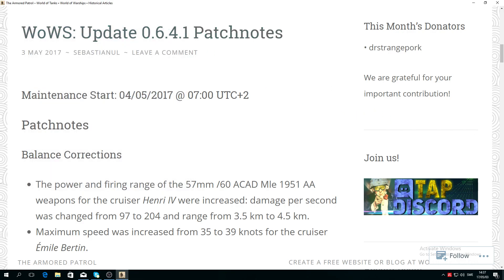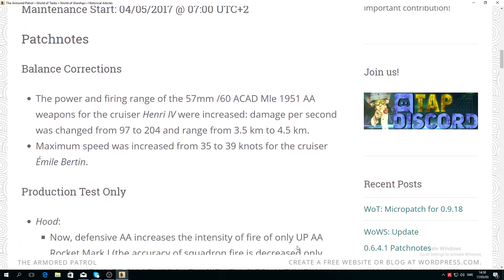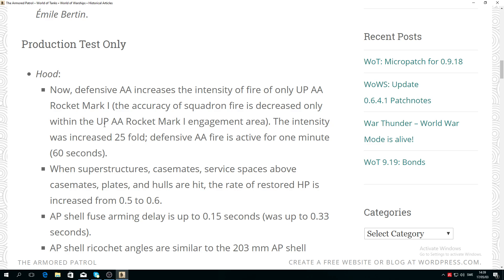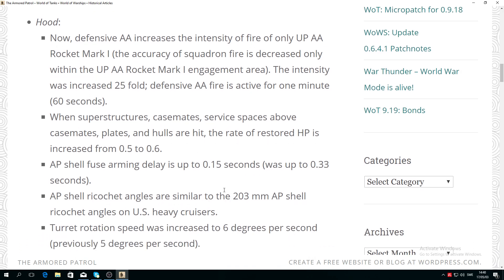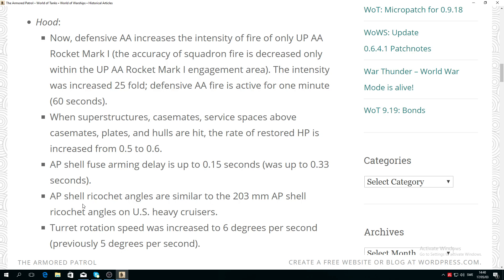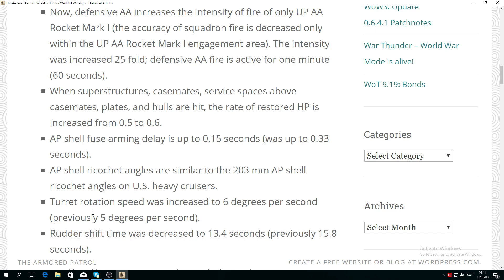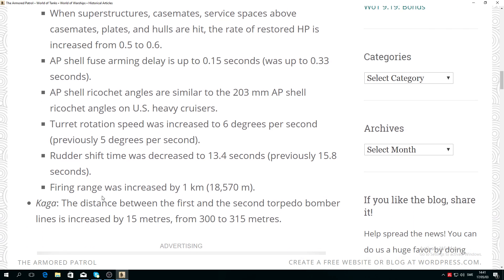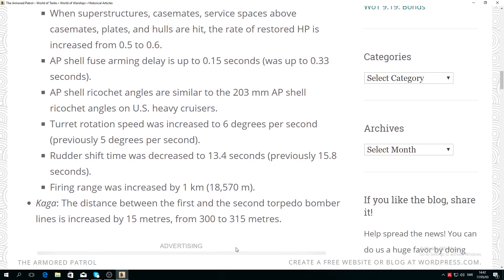New buffs to HMS Hood and WOWS Upate 0.6.4.1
New buffs to HMS Hood and WOWA Upate 0.6.4.1